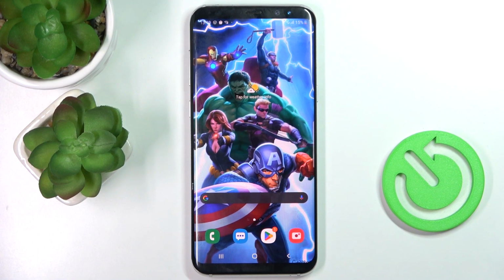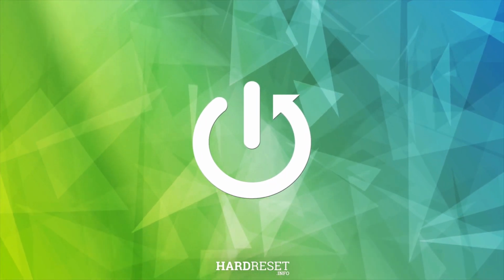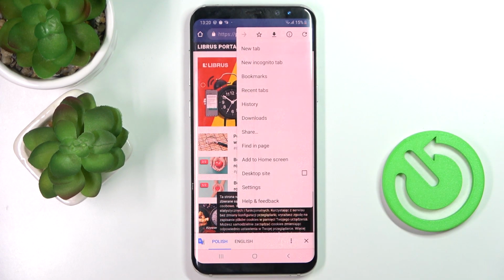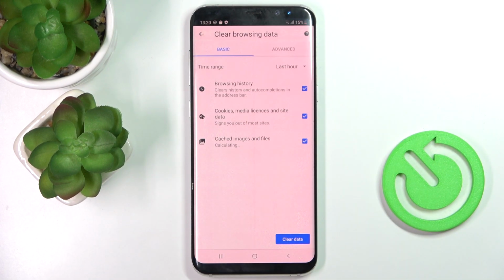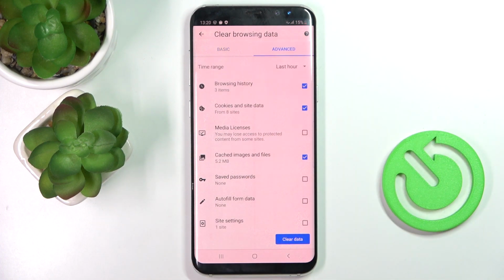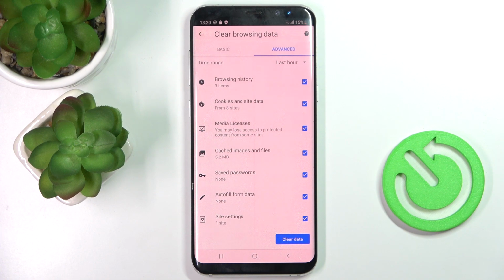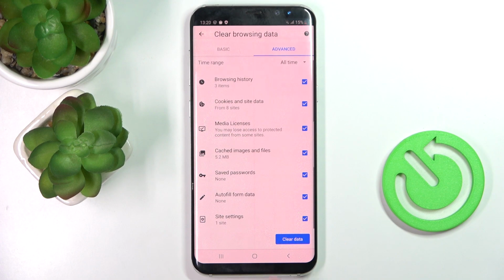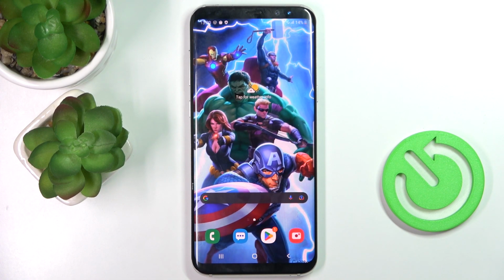How to Clear Browsing Data on SAMSUNG Galaxy S8+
Learn more information about SAMSUNG Galaxy S8+:
It is very important to keep your phone memory clean. Especially,  when it comes to the browser on your SAMSUNG Galaxy S8+ smartphone and all the browsing data that it collects, like cache, cookies, etc. Therefore, in this video, we wanted to cover the topic of how to clear the browsing data on your SAMSUNG Galaxy S8+ device. Please enjoy!

How to delete all browsing data on SAMSUNG Galaxy S8+? How to clear the cache on SAMSUNG Galaxy S8+? How to wipe all browser junk on SAMSUNG Galaxy S8+? How to remove browser cache and cookies on SAMSUNG Galaxy S8+?